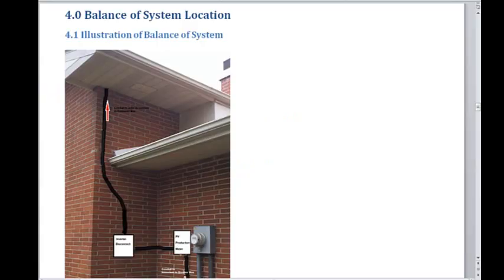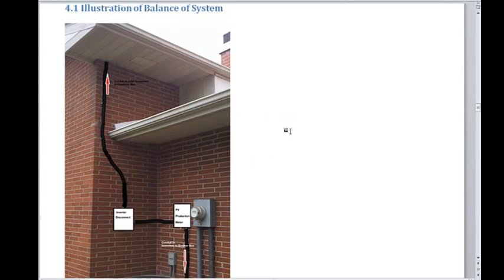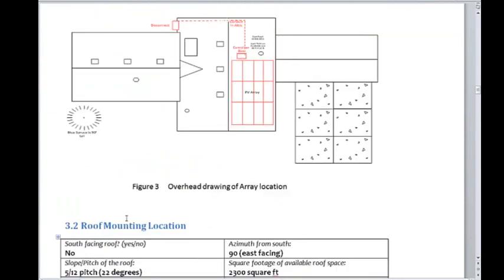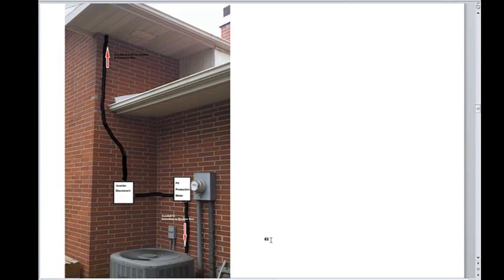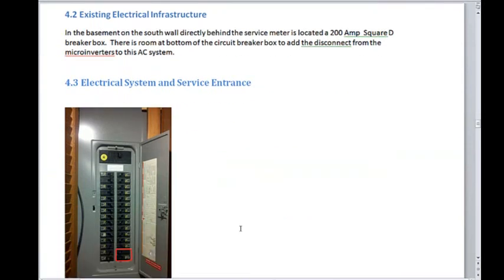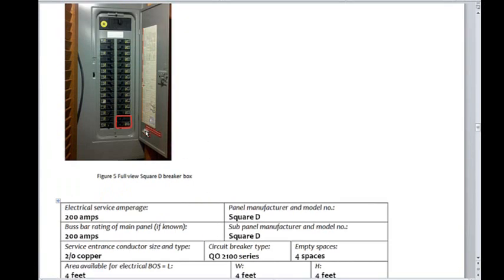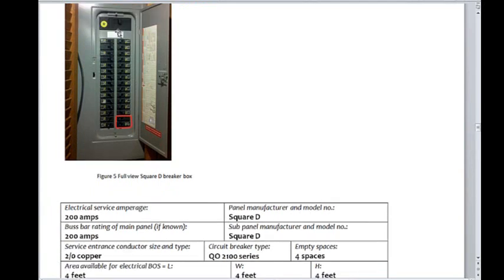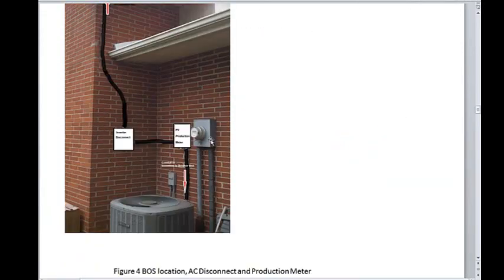PV Site Assessment Balance of System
Attribution by 3.0 CC - Heartland